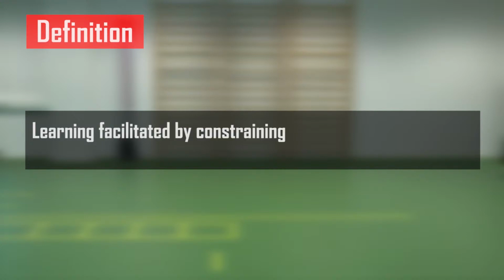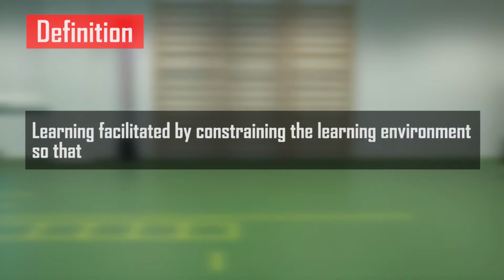How to stimulate Implicit Learning: Errorless learning